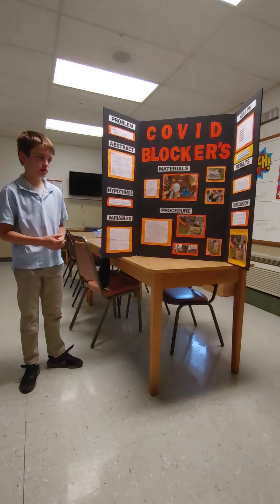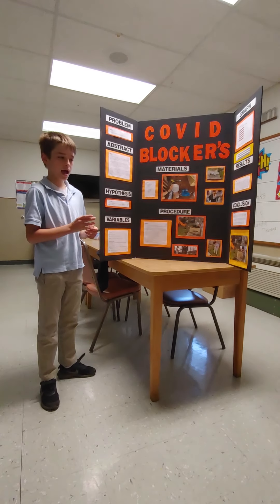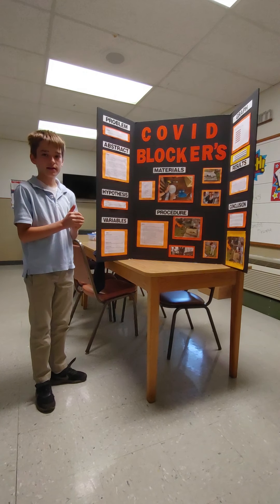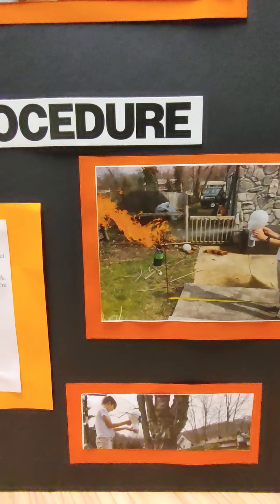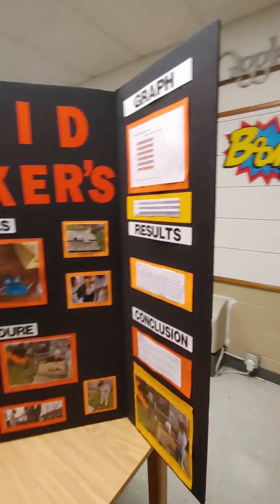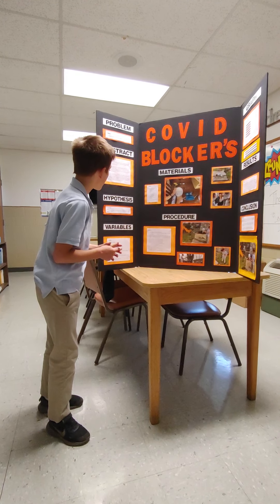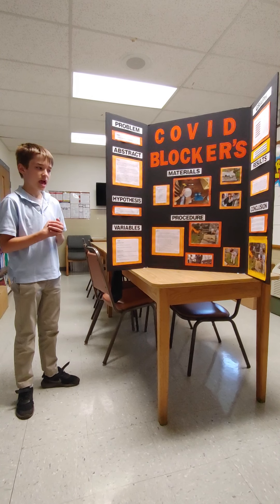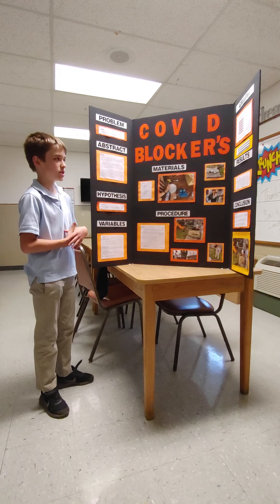SMS6JudeLawson: Covid Blockers